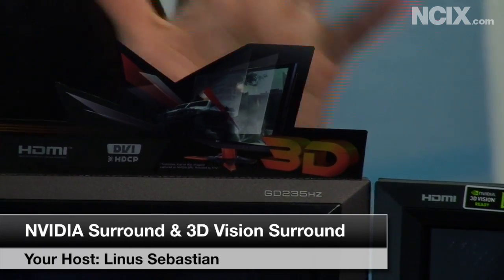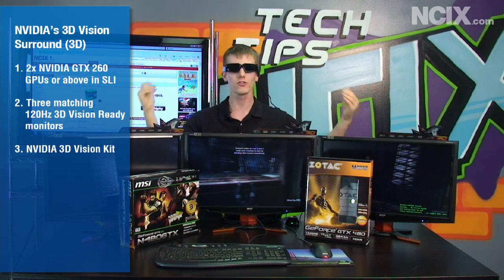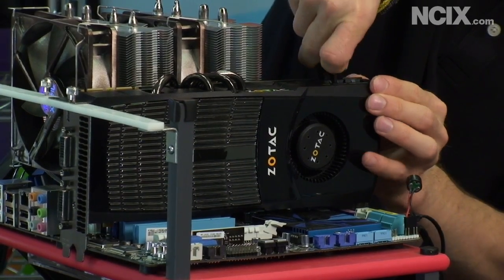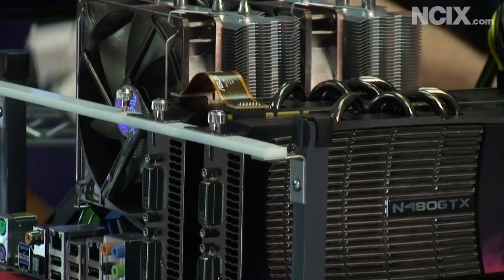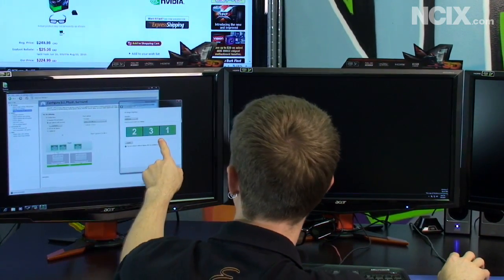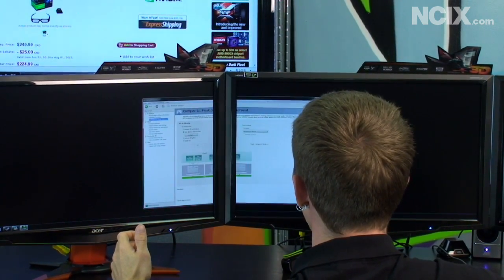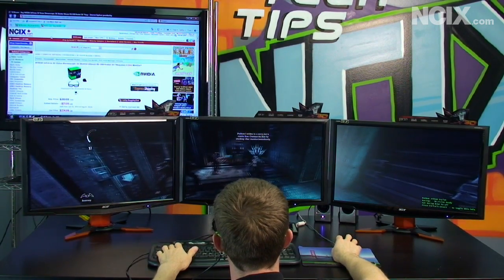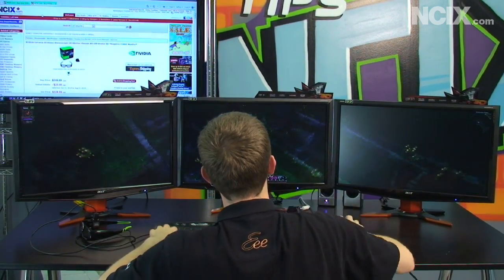NVIDIA Surround & 3D Vision Surround (NCIX Tech Tips #76)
This episode of NCIX Tech Tips Linus will talk about the difference between NVIDIA Surround and 3D Vision Surround. He will also walk through the hardware requirements and all the steps to get surround running.  Watch the video to find out!